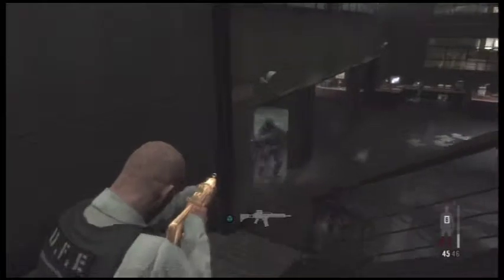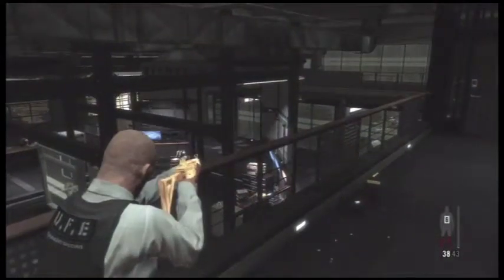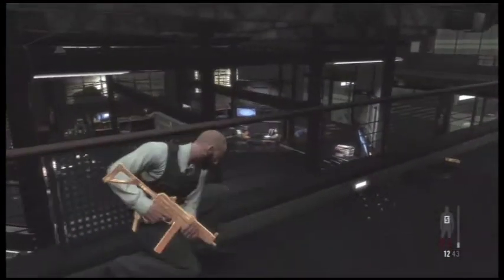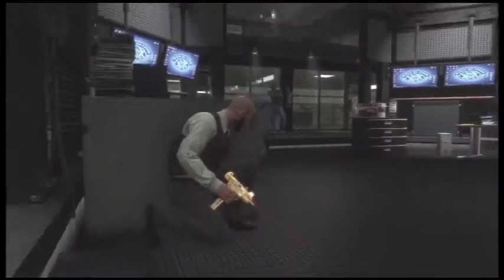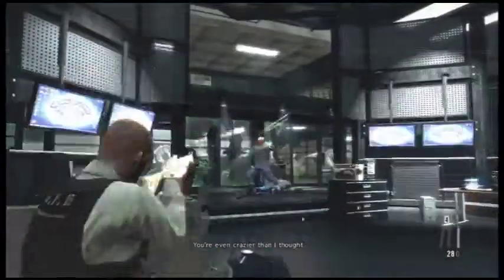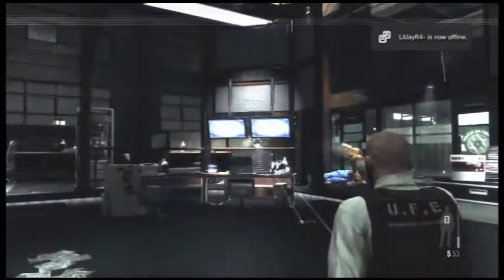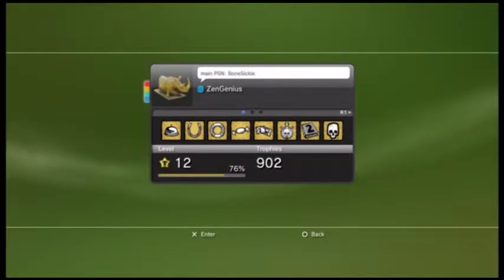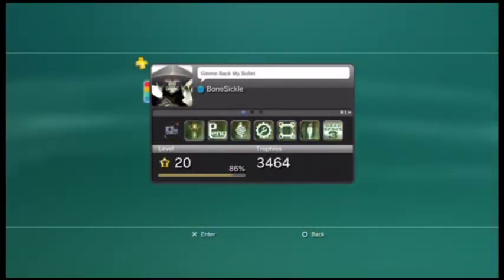Max Payne 3 Talkthru Ch13.5 (Hard + All Collectibles)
This video is of Chapter 13 (A Fat Bald Dude with a Bad Temper), which I broke up into 5 short videos, this is part 5 of 5. In it Max faces off against the what's-his-name in a boss fight where Max drops some crap out of the ceiling on the guy before shooting him in the face.

This is a playthru with commentary of Max Payne 3 on Hard Difficulty (with Free Aim enabled) while collecting every Clue & every Golden Gun part along the way, as well as getting the chapter-related Trophies.  I'll also show you where every painkiller is along the way while giving tips and strategies for knowing exactly what to expect when playing through on the harder difficulties.